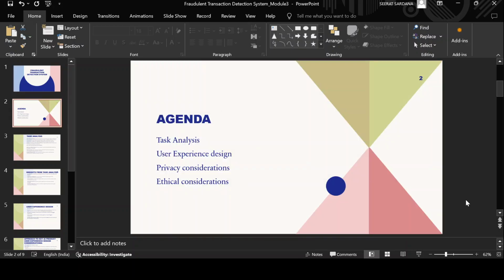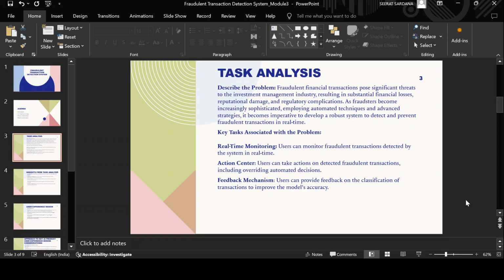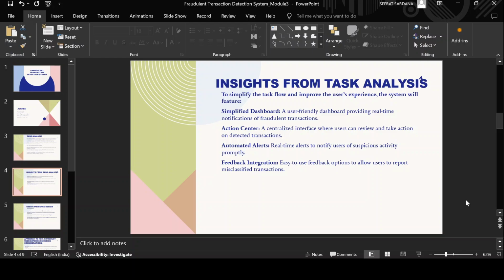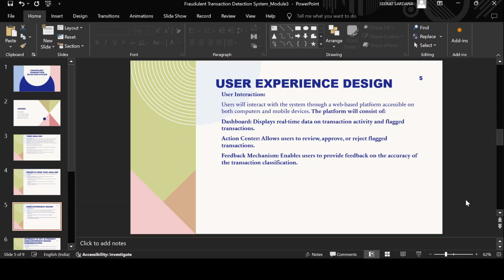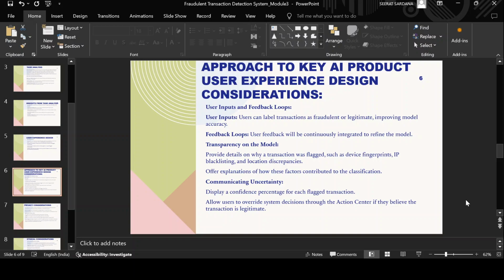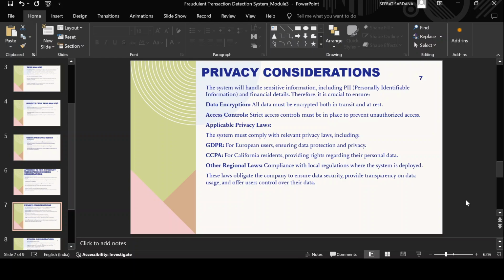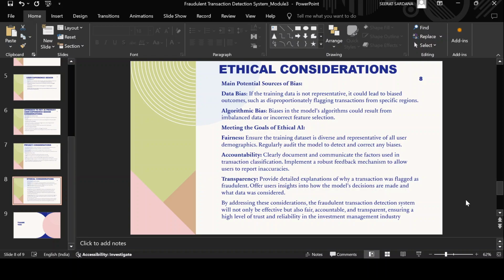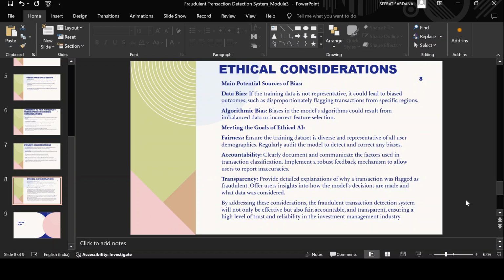Fraudulent Transaction Detection System UI , Ethical and Privacy Consideration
Fraudulent Transaction Detection System  Task Analysis, UI , Ethical and Privacy Consideration